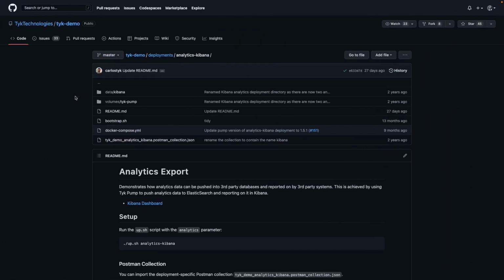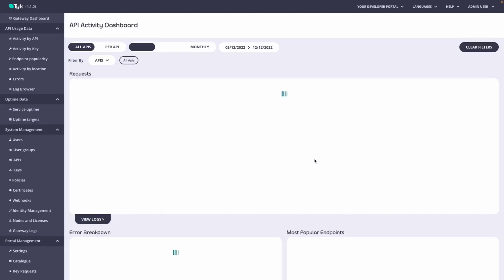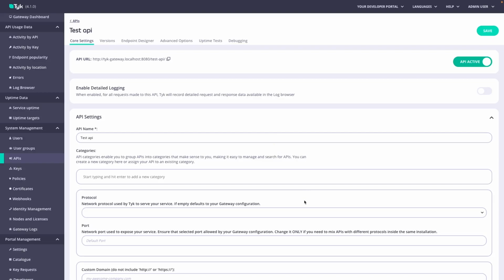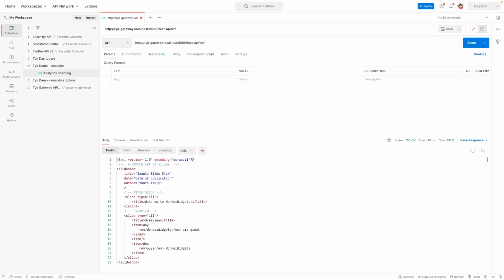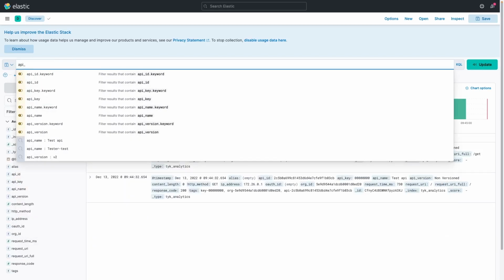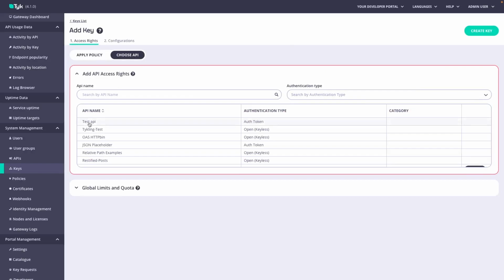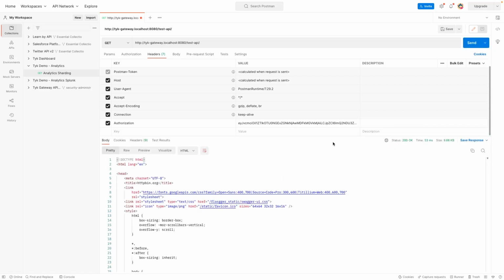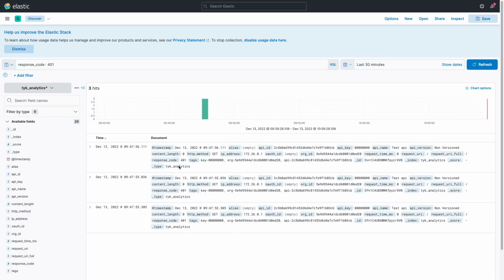Leveraging kibana and elasticsearch with Tyk analytics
Find out how Tyk can push analytics data to ElasticSearch and view reporting on it in Kibana.